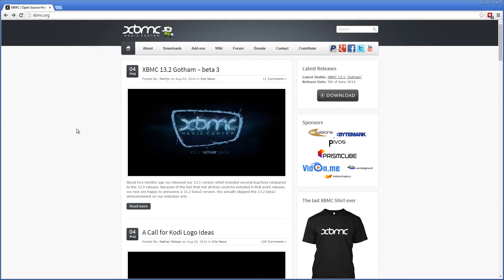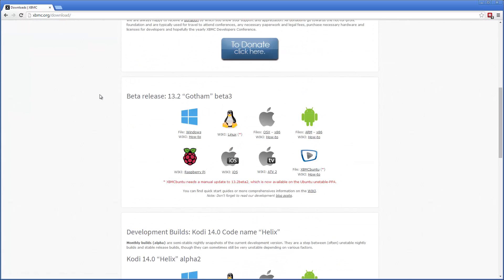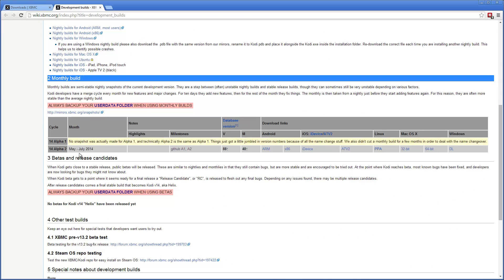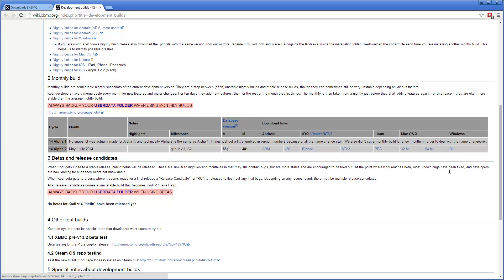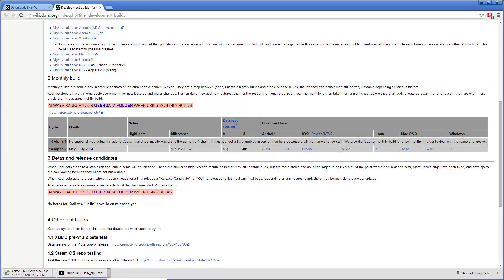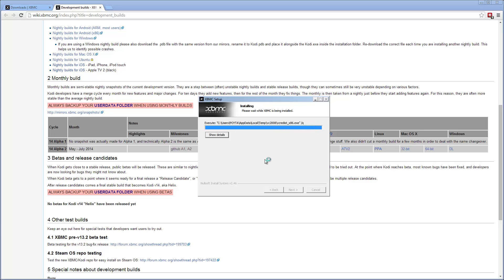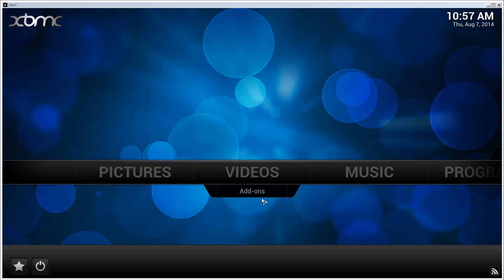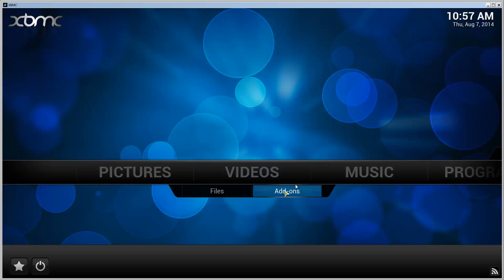[HOW-TO] Install XBMC 14 Alpha 2 / Helix [08/2014] [Win7]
On this video I'll show you how install XBMC 14 Alpha 2 development build. We are doing a fresh install, so there is no need to do backups.